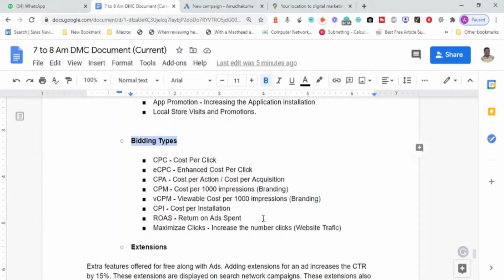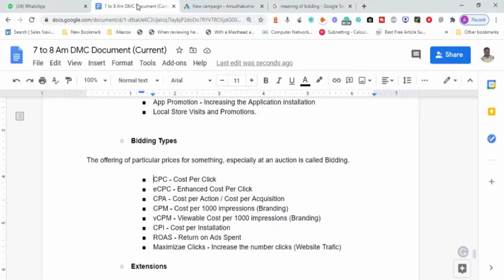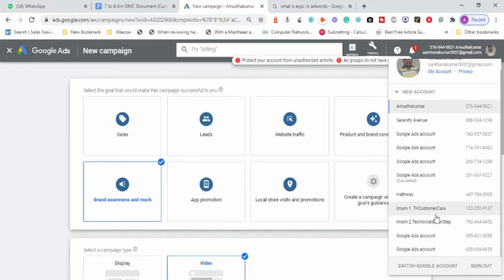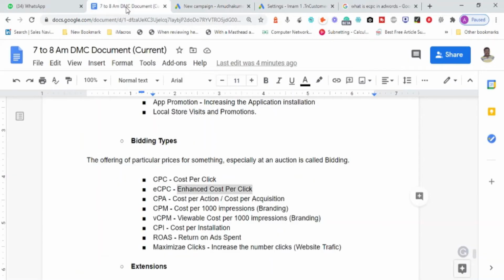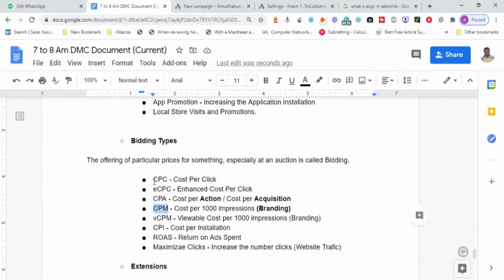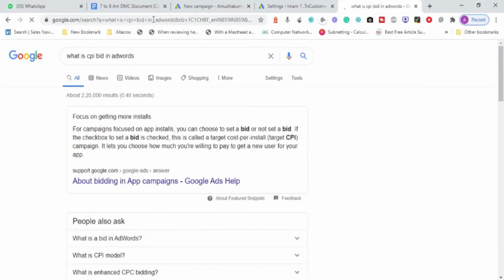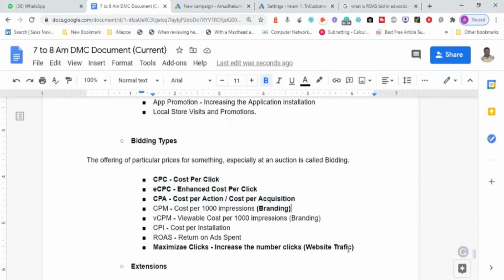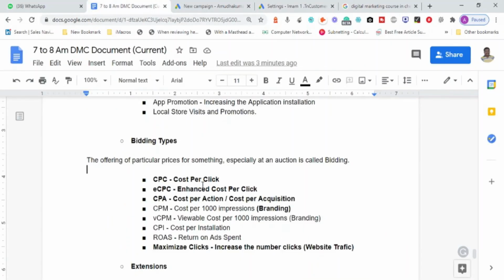Different Bidding Types in Google Ads Explained | Amudha Kumar Digital Marketing Course.